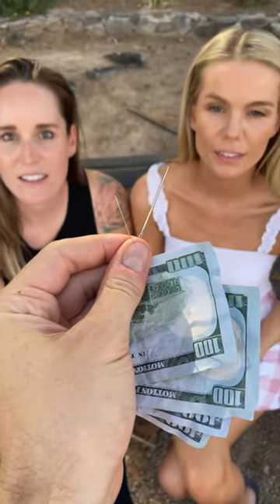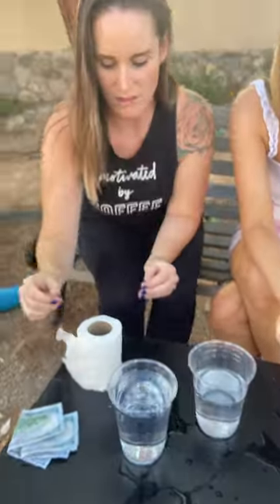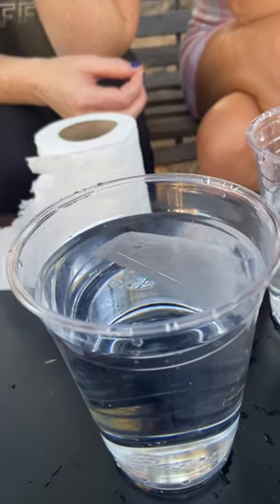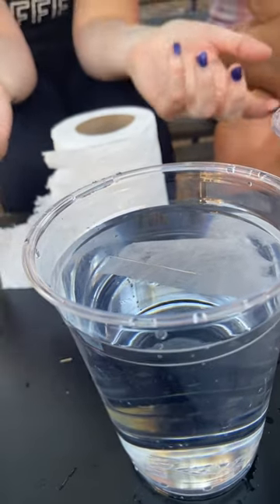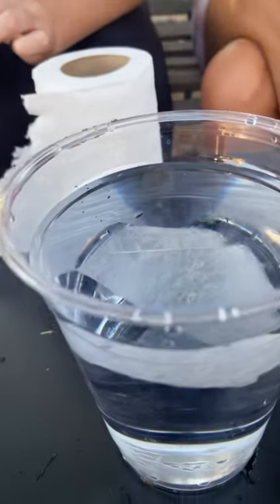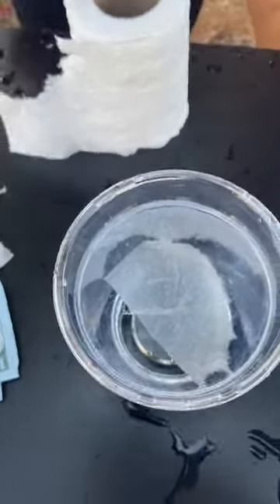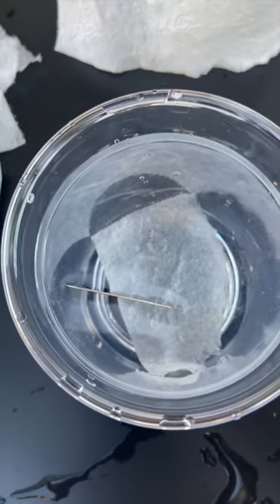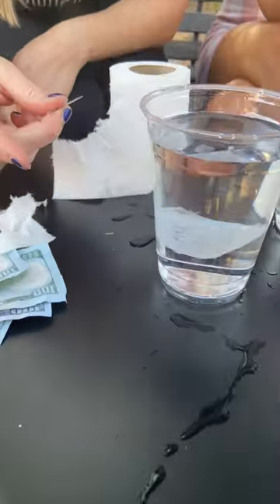making a needle float